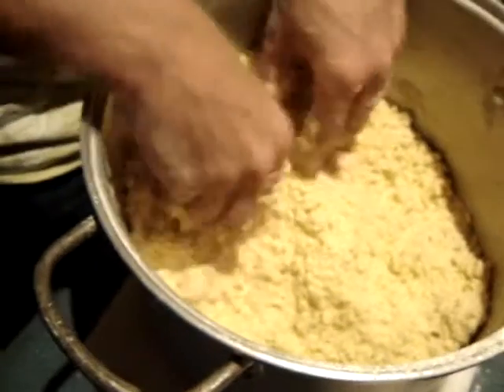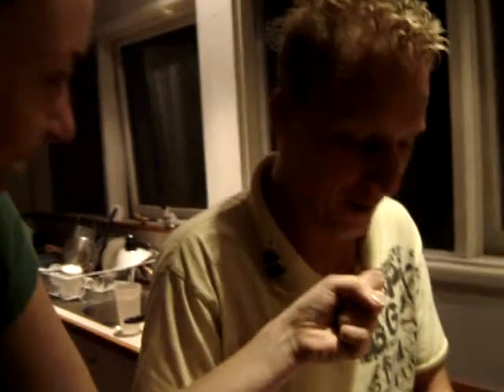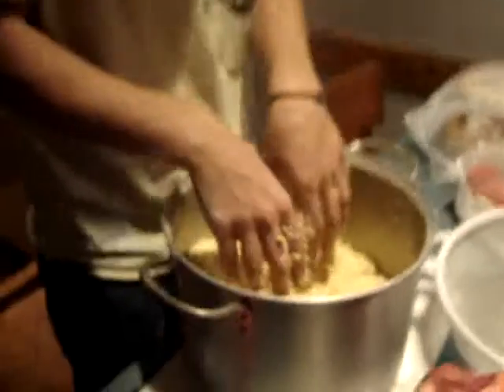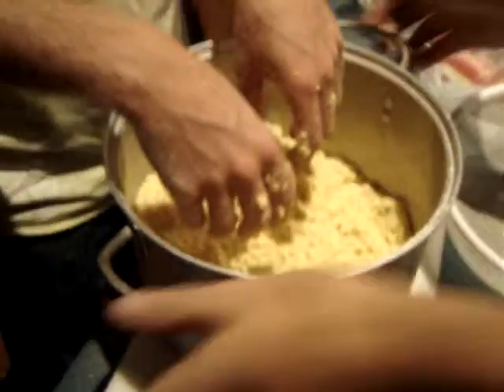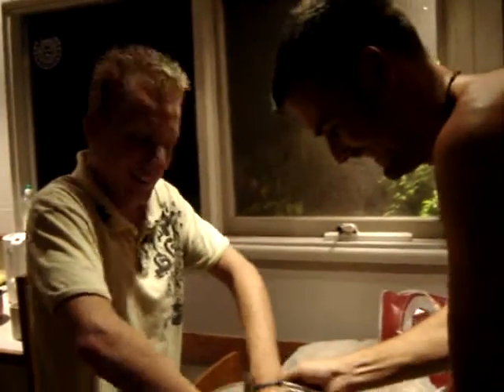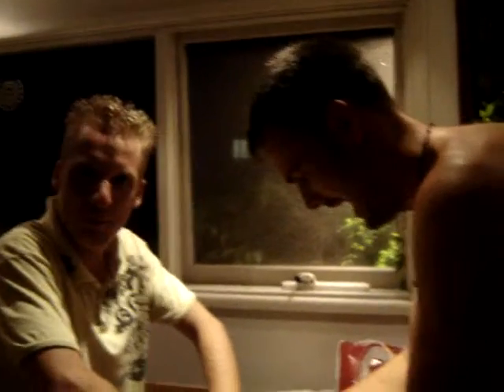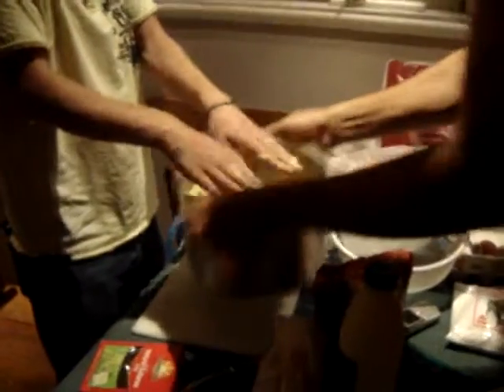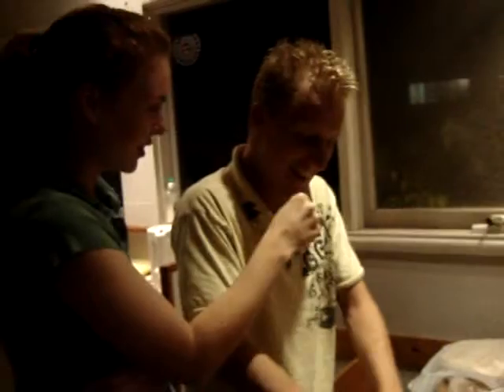Martyn Driscolls adventures in the Maze Backpackers 2005-06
Making hash cake Welsh cakes